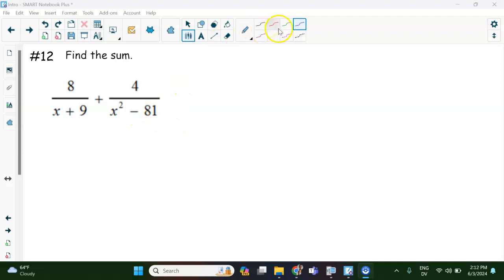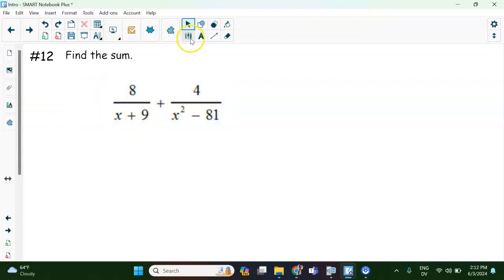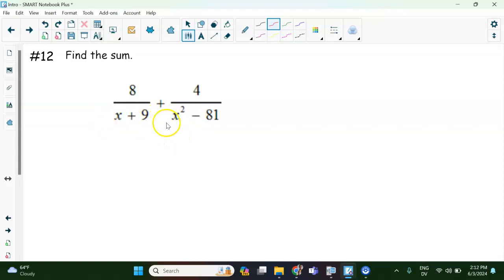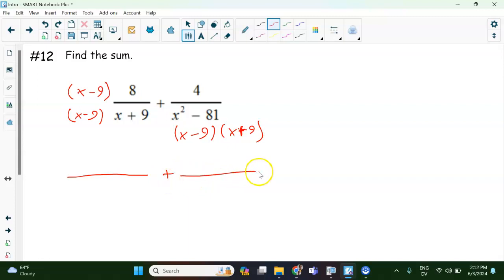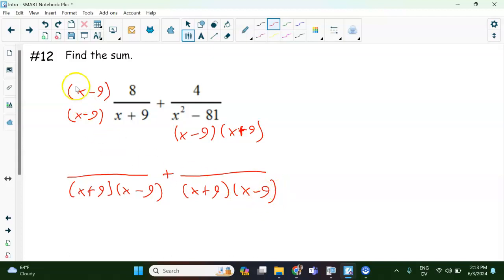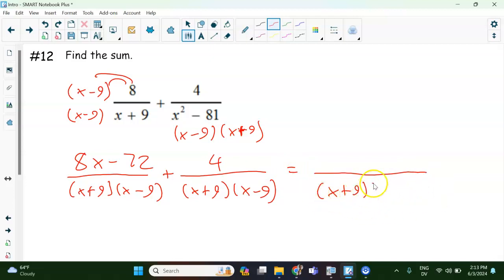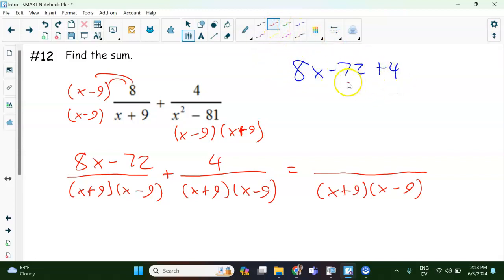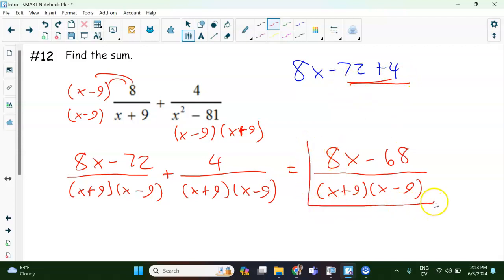Final Review Lesson part 2